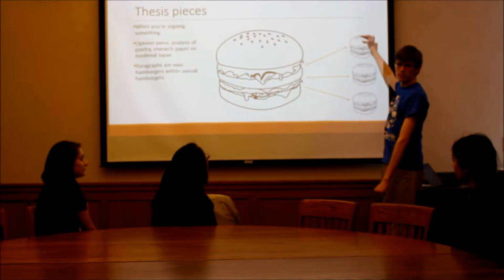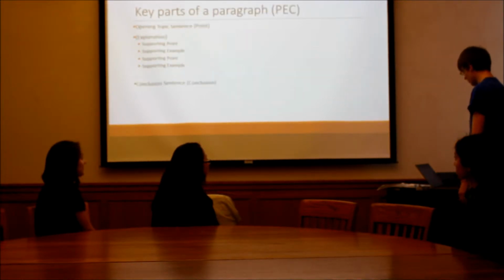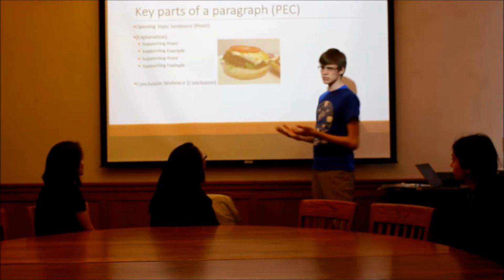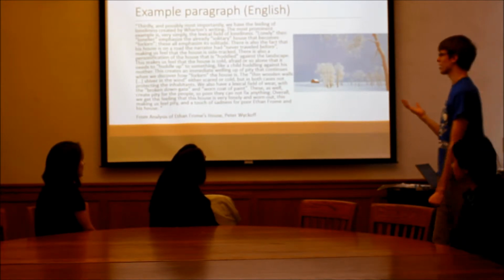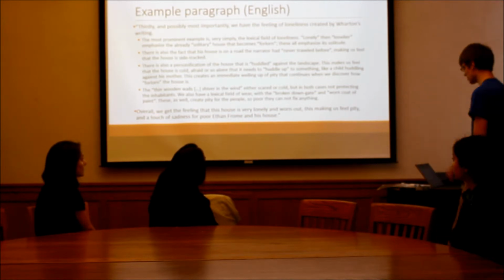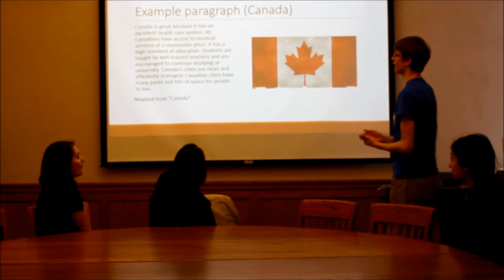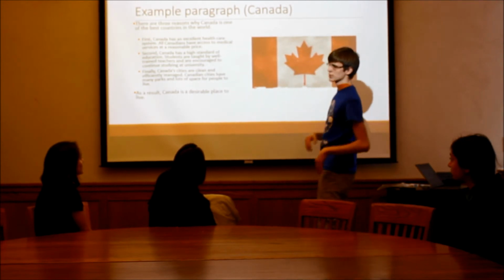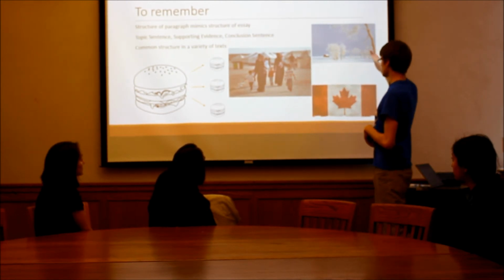Peter Wyckoff Breakthrough Collaborative Summer 2014 "Paragraphs"